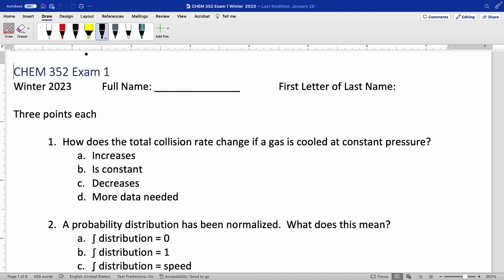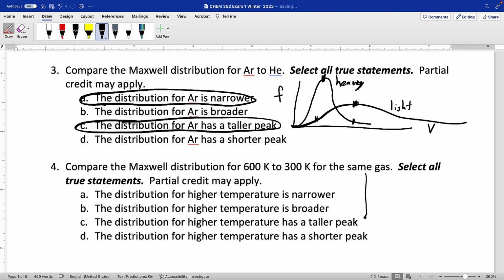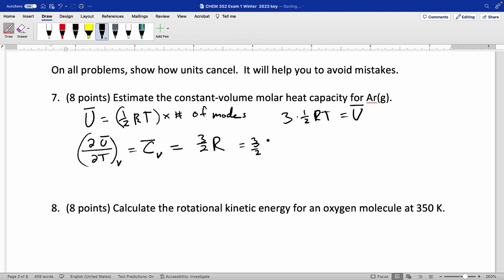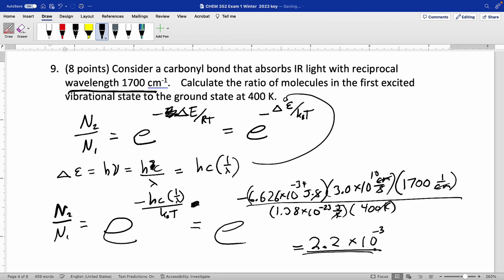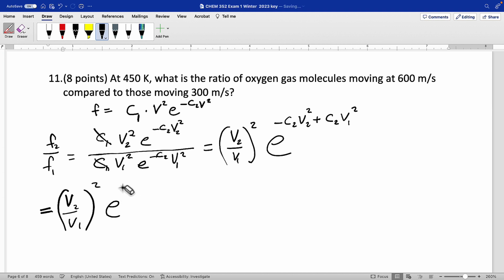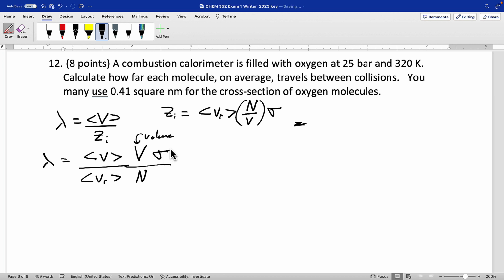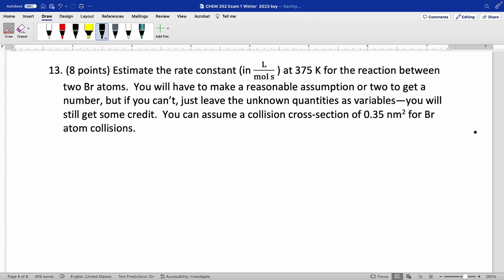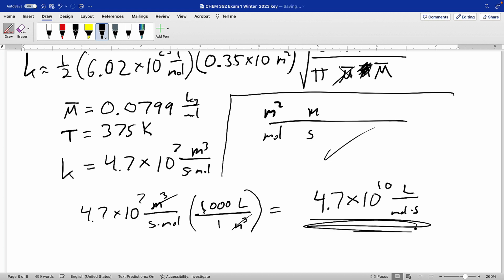352 Exam 1 2023